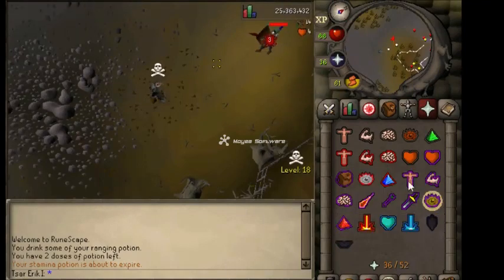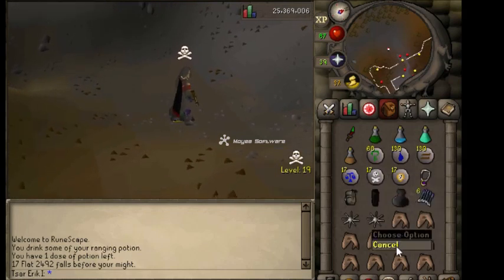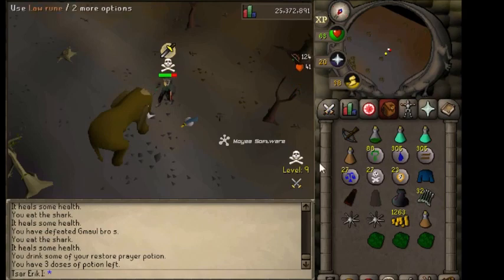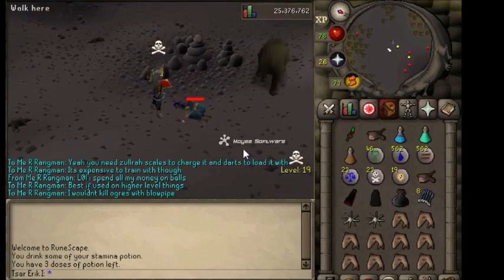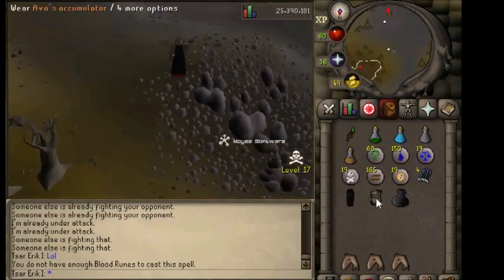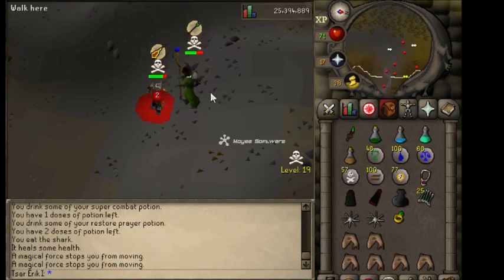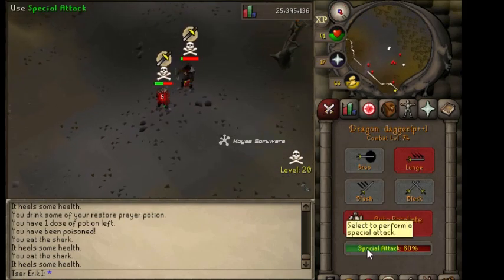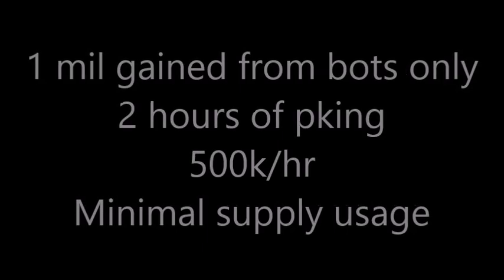OSRS Bot killing money making guide 500k/ hr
Guide to killing bots for profit. Make around 500k per hour by helping the community!

Oldschool Runescape is provided by Jagex
Runescape 3 is also provided by Jagex